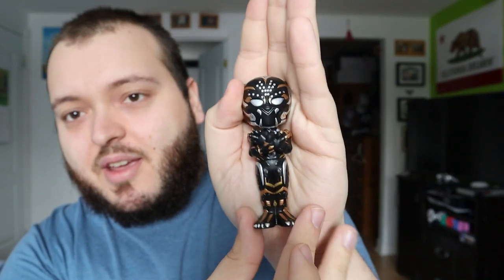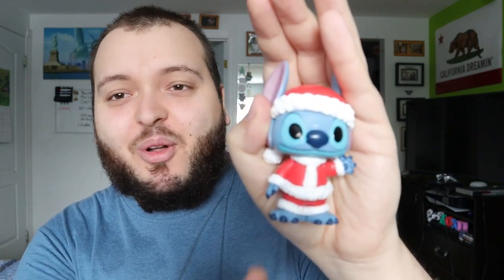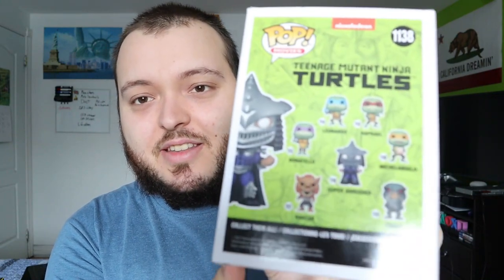TOYS R US HAUL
Yes Toys R Us still exists and yes they have great deals